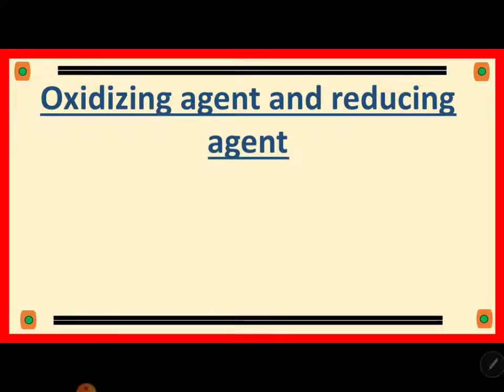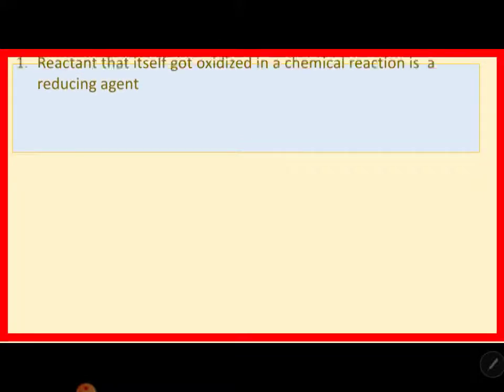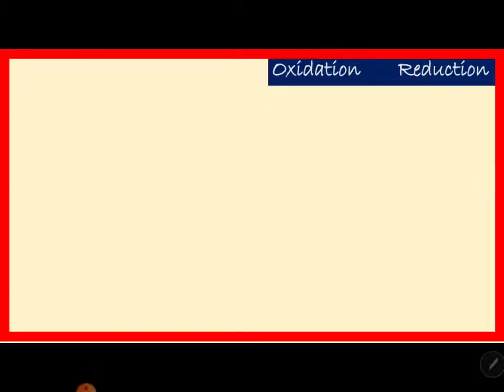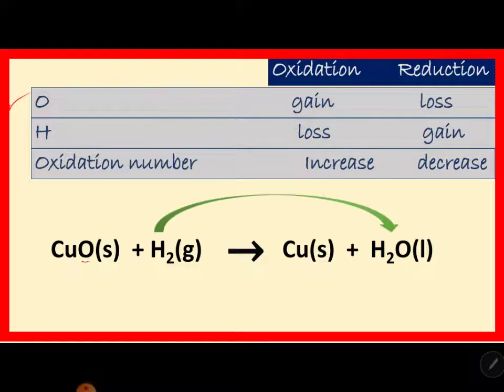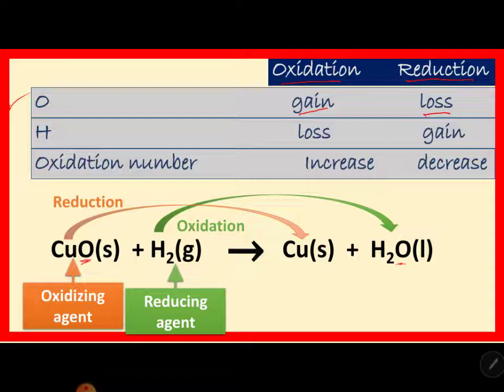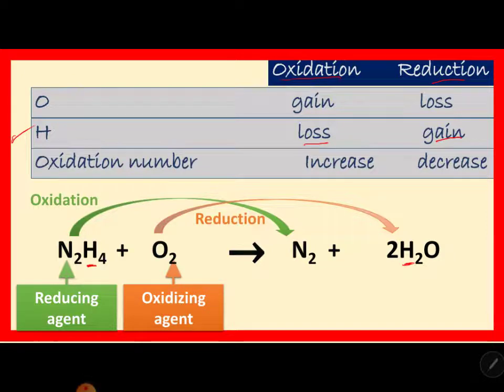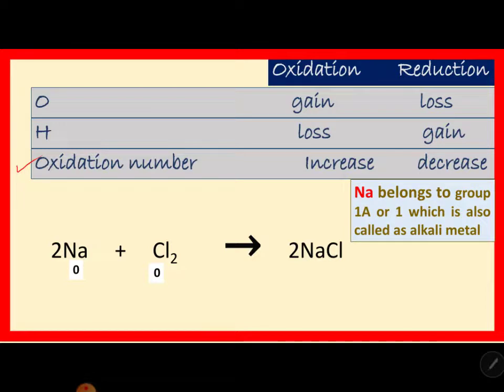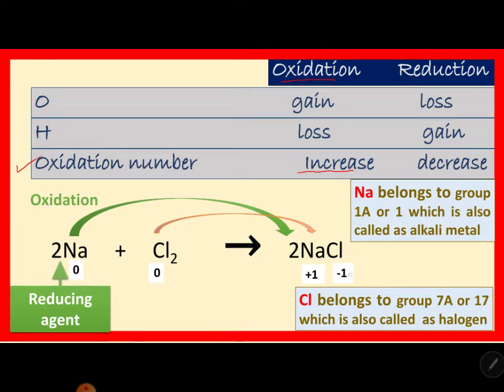Oxidizing agent and reducing agent definition and how to identify them in given equation